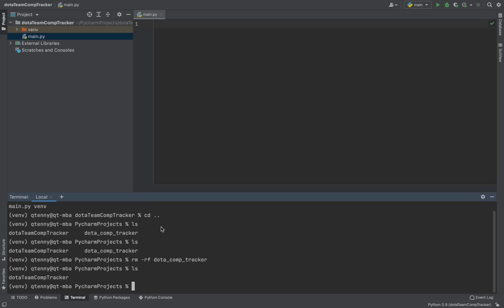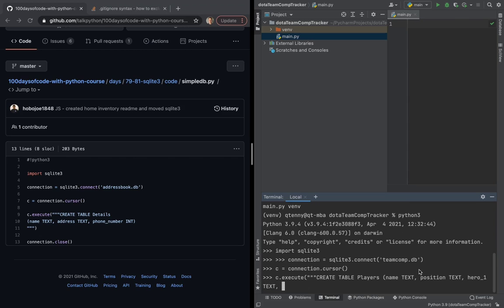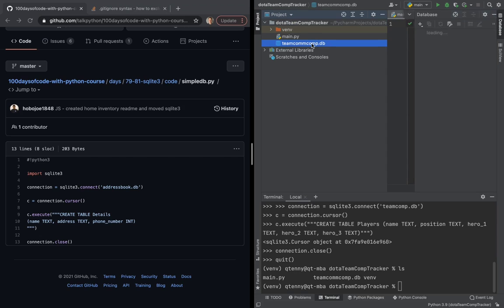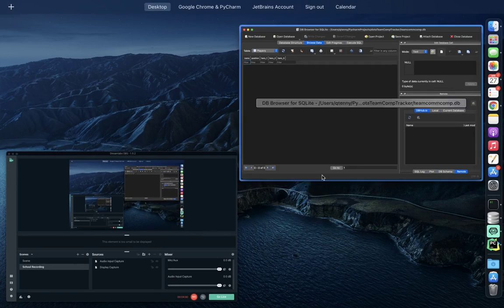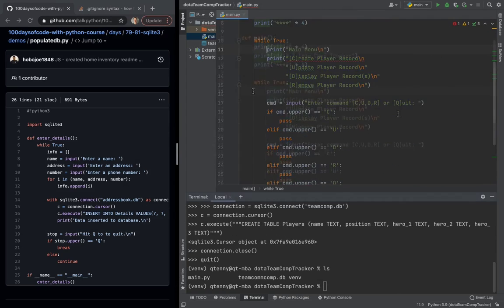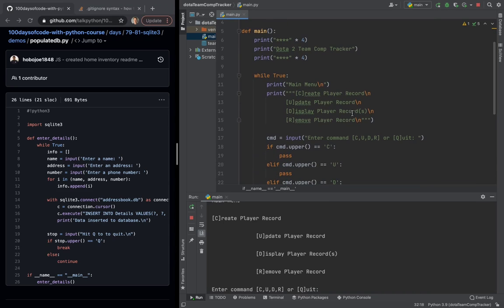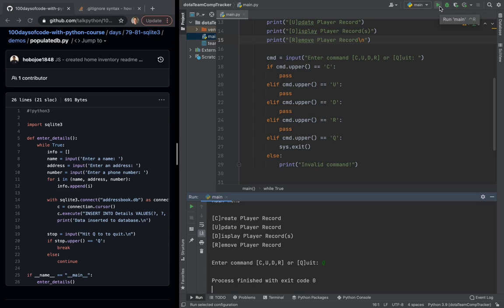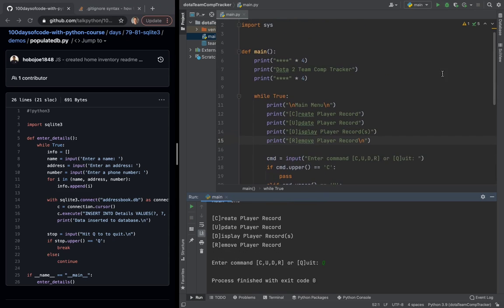Tennyson Knows Nothing - SQLite Series - Ep. 2 (overall Ep. 4, but who is counting?)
In this video I tell you that we're going to learn about SQLite but I only build a main method with a menu and then tell you at the end that you'll learn more about SQLite in the next video.  There's a funny moment at 5 minutes that may make it worth watching though, please don't go straight to that point you will miss the incredible narration.

Also I need a thumbnail for these videos please help.